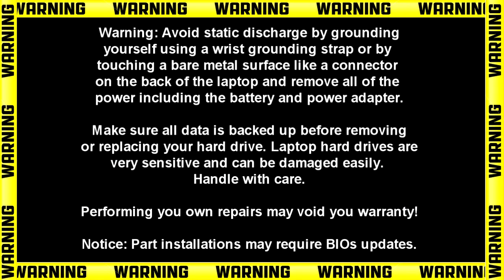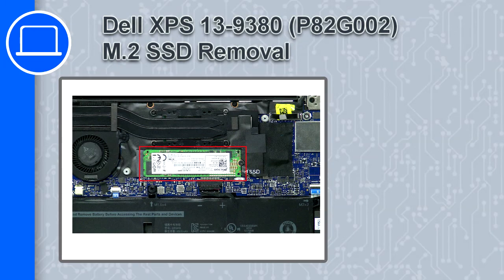Dell XPS 13-9380 (P82G002) M.2 SSD How-To Video Tutorial